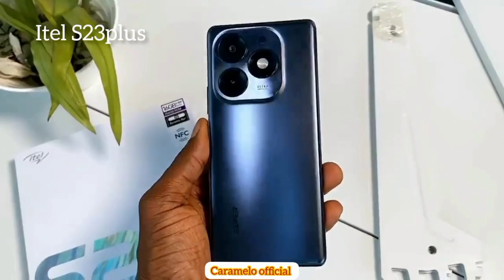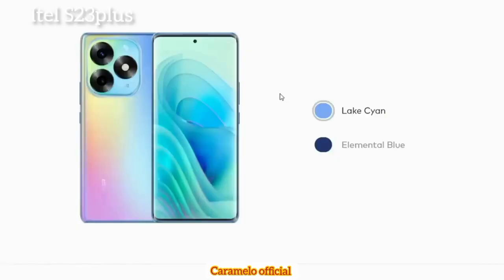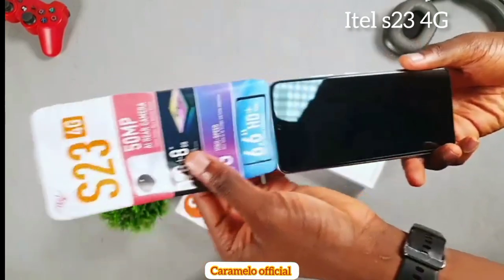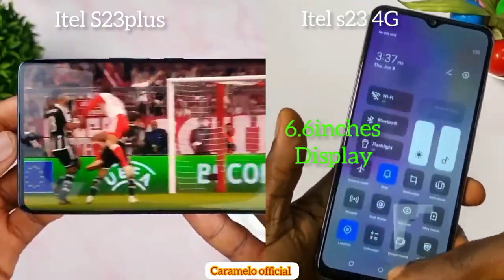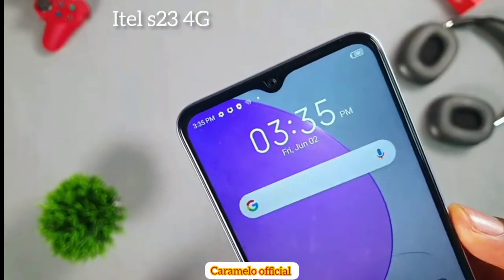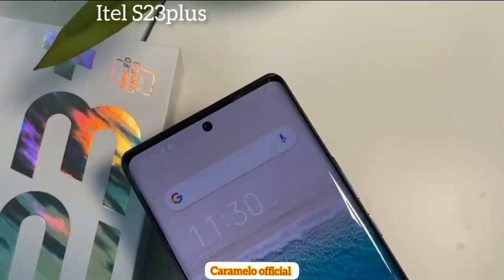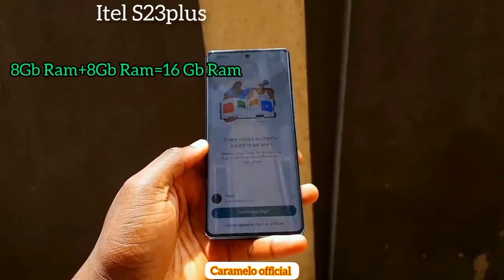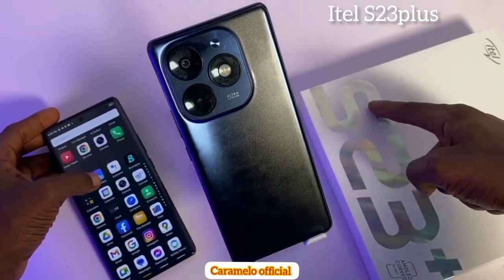Itel s23 4G Vs Itel s23 Plus...Which One Is Better 💵👑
The Comparison Video Between The Itel S23 4G Vs Itel S23 plus 💵 Both Come's with 50mp Rear💵💯👇 Camera...💰With 5000mah Battery Capacity...more 👇

On this comparison video the itel s23 plus comes with 32 megapixels selfie camera 📸 why the itel s23 4G comes with 8 megapixel  selfie camera 👇📸